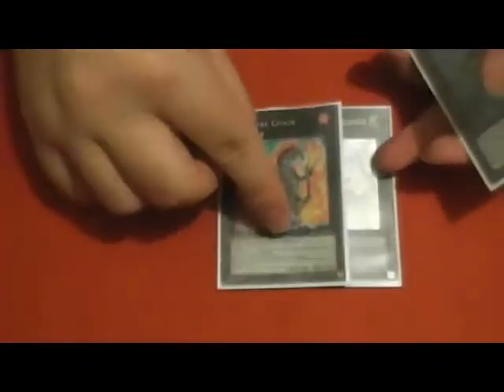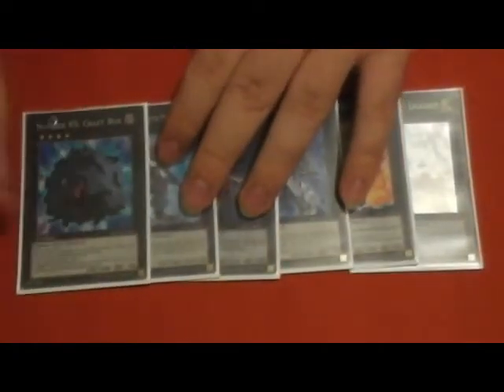Elite Mask HERO Deck Update 22/2/15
I was pretty content with this deck's performances barring the Round 5 match-up. I felt I was well in both Nekroz matchups as well.